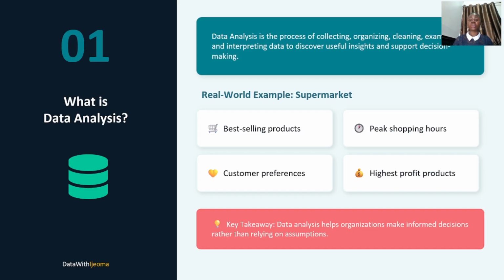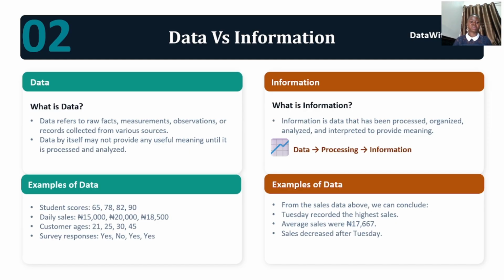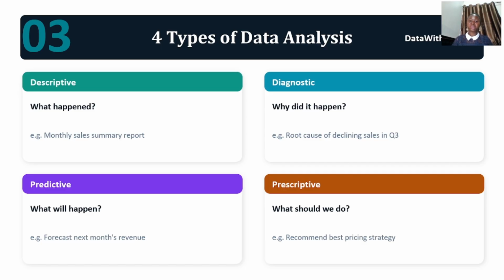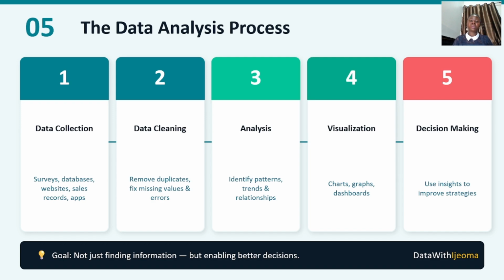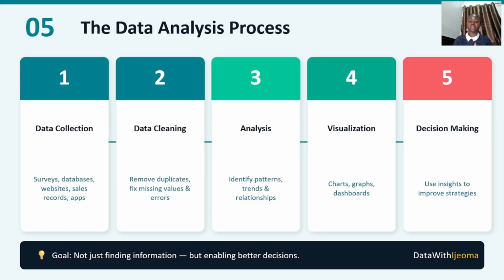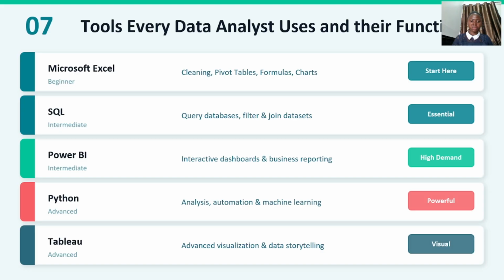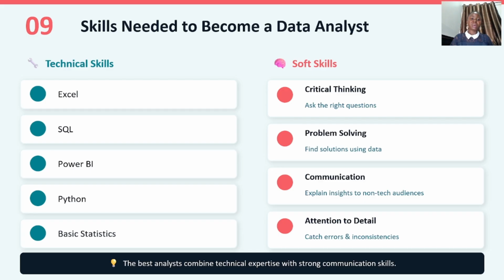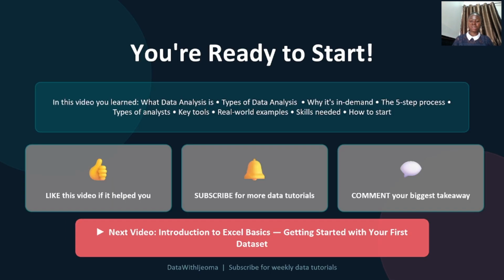Data Analysis for Beginners in Nigeria — Everything You Need to Start (2026)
New to data analysis? This is the ONLY introduction video you need in 2026. Whether you're in Nigeria, Africa, or anywhere else trying to break into tech, this video breaks down exactly what data analysis is, why it's one of the most in-demand skills right now, and how you can start learning today — even as a complete beginner.
In this video, you'll learn:
📊 What Data Analysis actually is (in plain English)
🔍 Data vs Information — the difference that trips up beginners
🧩 The different Types of Data Analysis
💰 Why Data Analysis is one of the most in-demand skills today
🔄 The 5-Step Data Analysis Process
👩🏾‍💻 The different Types of Data Analysts (and which one you might become)
🛠️ Tools Every Data Analyst Uses — and what each one actually does
🌍 Real-World Examples of data analysis in action
🎯 The Skills You Need to Become a Data Analyst
🚀 How to Start Learning Data Analysis Today — your first steps
If you've been asking "what does a data analyst actually do?" or "how do I start a career in data analysis with no experience?" — this video is your starting point.
⏱️ TIMESTAMPS
00:01 – Introduction
00:39 – What is Data Analysis?
01:28 – Data vs Information
03:50 – Types of Data Analysis
06:13 – Why Data Analysis is in Demand
07:11 – The 5-Step Data Analysis Process
12:26 – Types of Data Analysts
12:50 – Tools Every Data Analyst Uses
15:45 – Real-World Examples
16:34 – Skills You Need
17:41 – How to Start Learning Today
👇 Drop a comment: what's stopping you from starting your data analysis journey today?